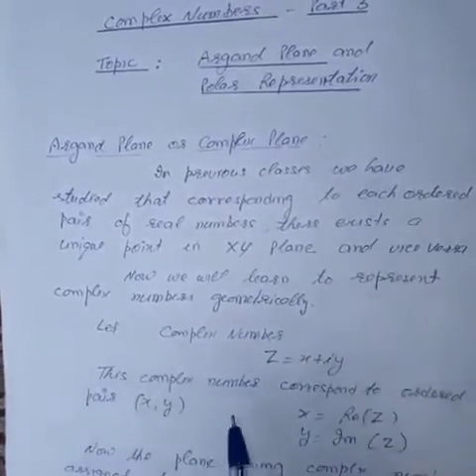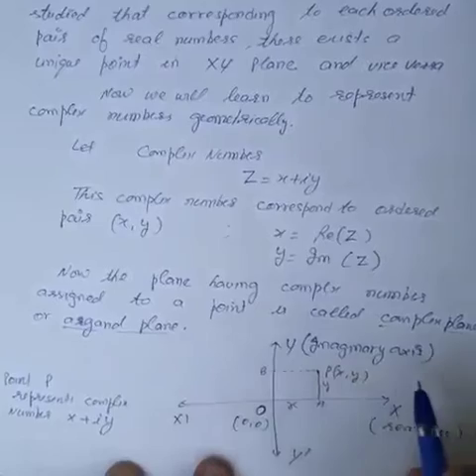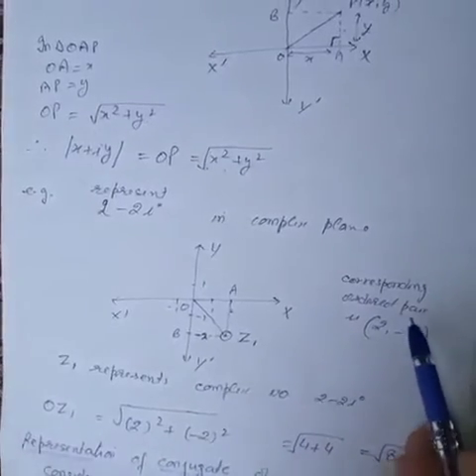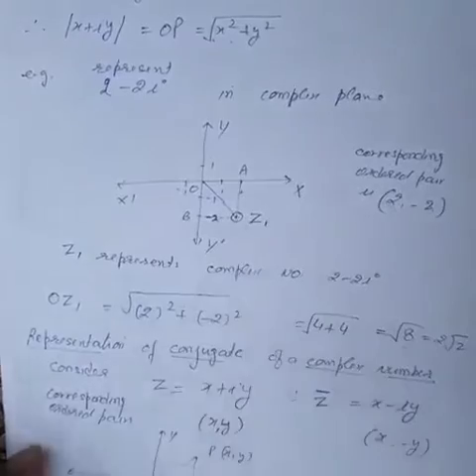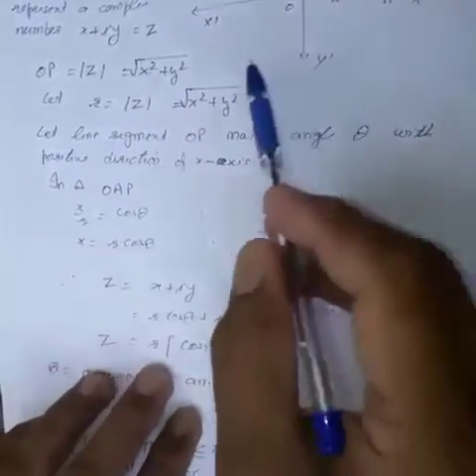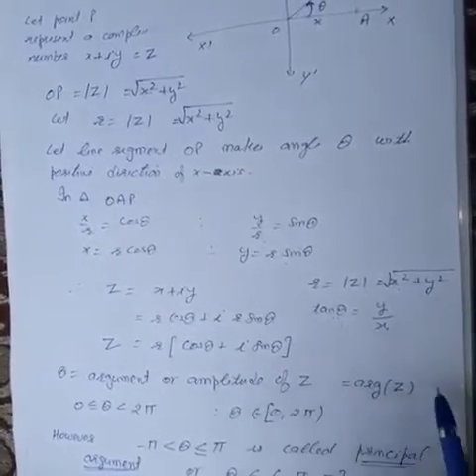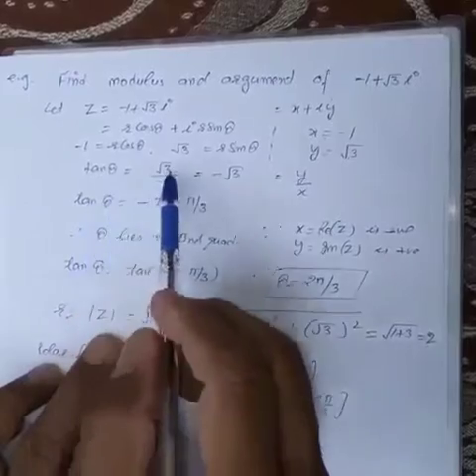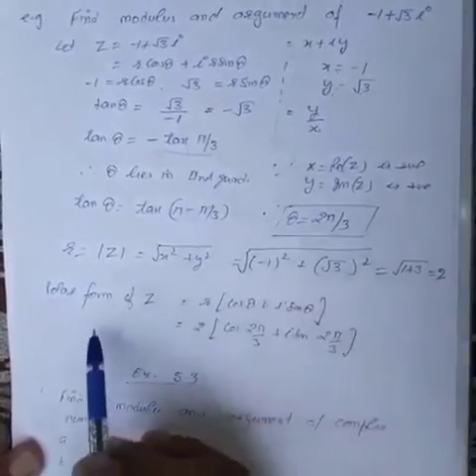Class 11 Maths Chapter 5 Part No 3